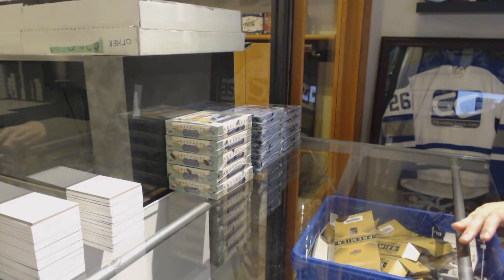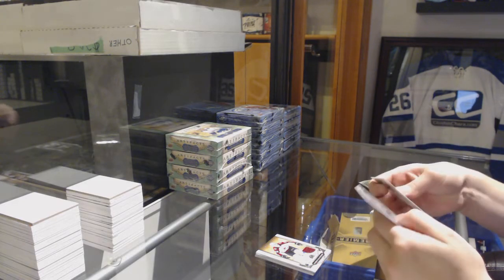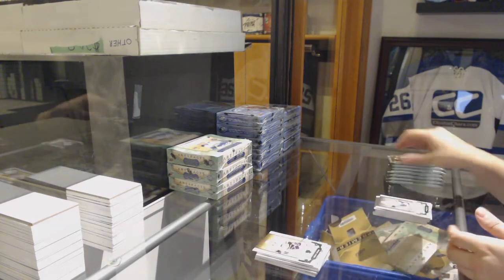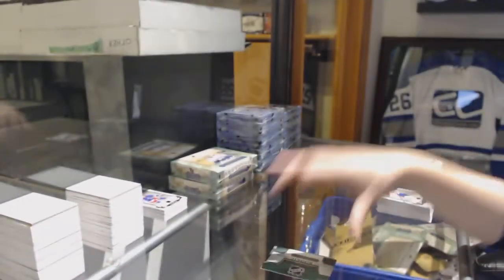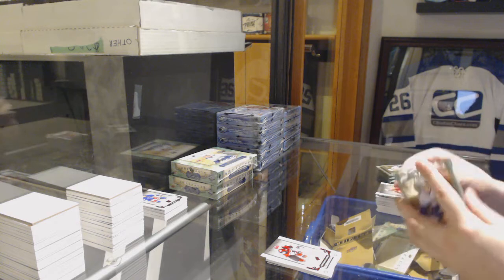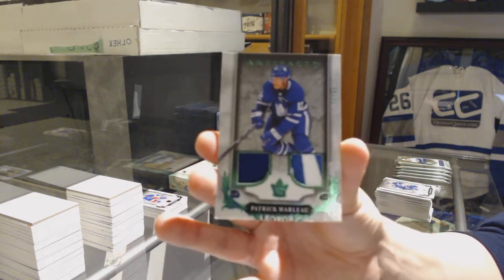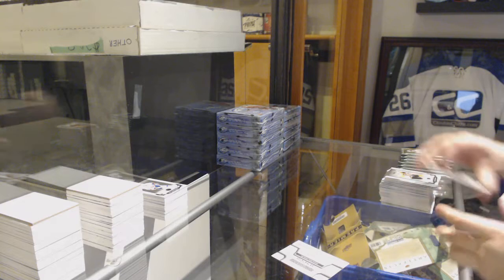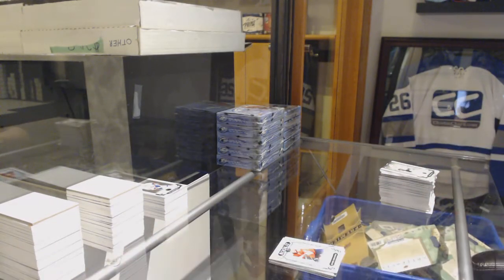18-19 Upper Deck Artifacts Hockey 5 Box Break - C&C GB #9503